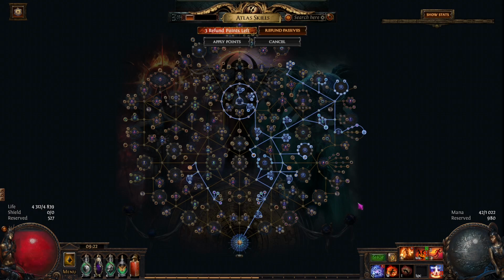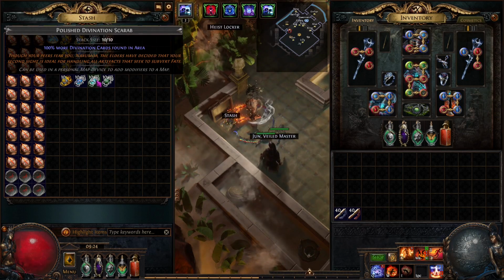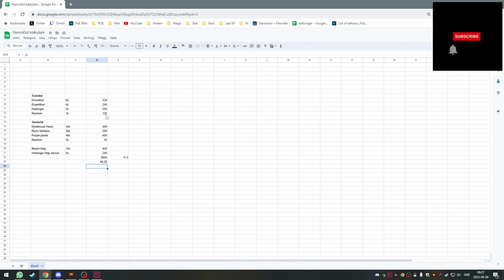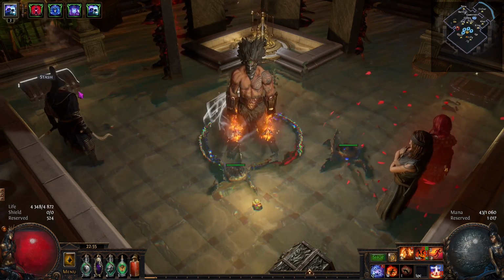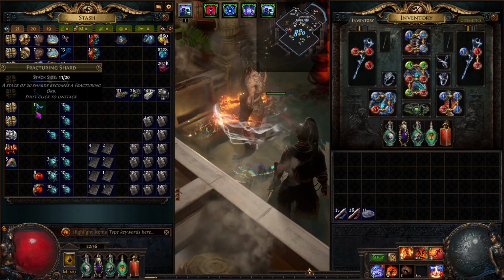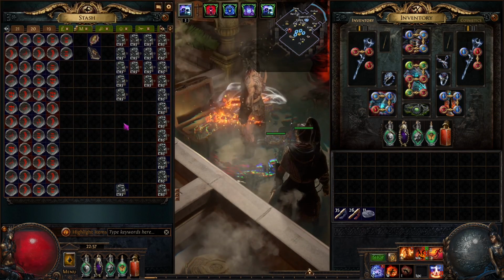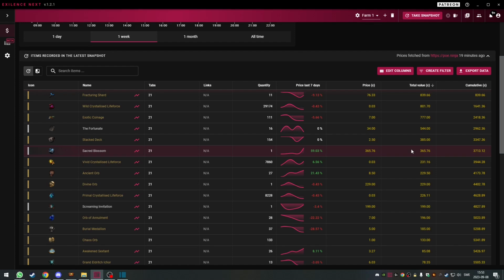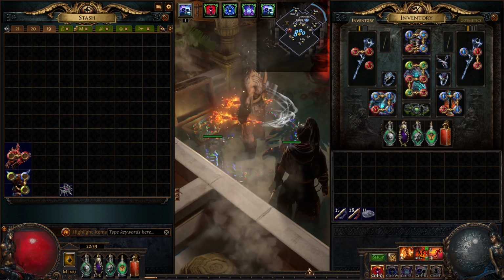POE 3.22 Farming slow mechanics 20 DIVINE profit from 40 maps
I did some farming on some slower mechanics.
Expedition, Harvest & Harbinger

Atlas tree I used.

PoB for my char.